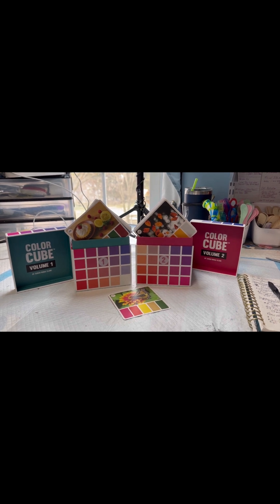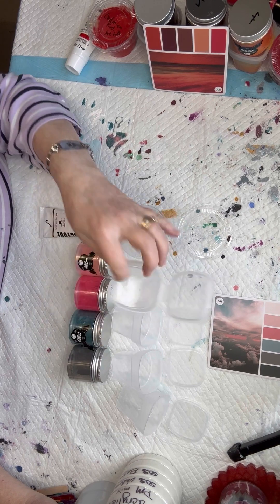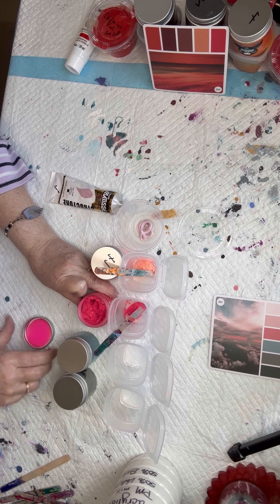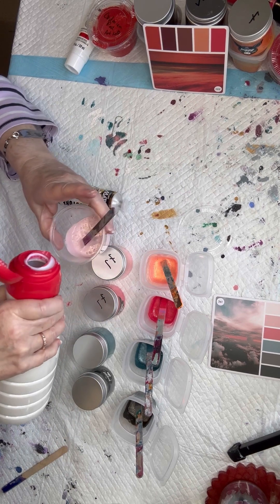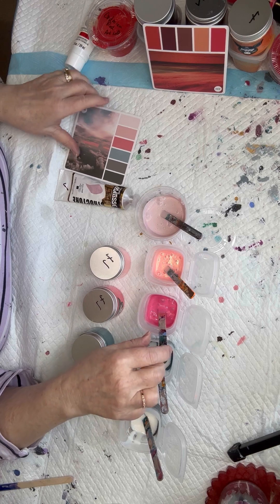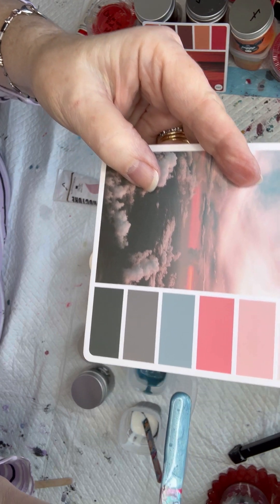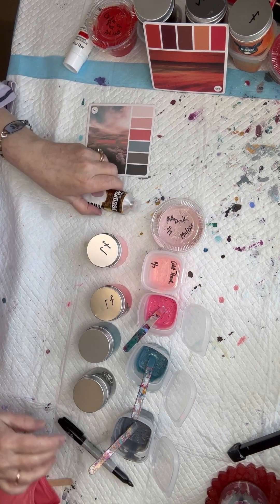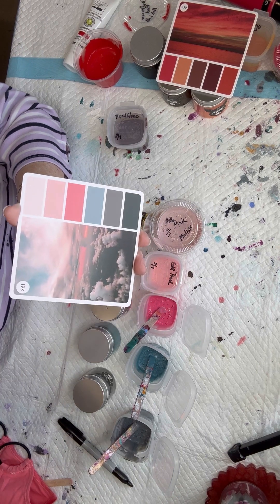# 013 Color cubes, mixing and matching paint part 2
Joyce Farkas Fluid Art
Welcome to my channel, Joyce Farkas Fluid Art, I don’t profess to be a teacher, but enjoy sharing my knowledge and my take on the growing and ever changing world of Fluid Art.

I am using Color Cubes by SarahRenaeClark.com, and you see me using one of the 500 inspiration cards to mix and match my paint.

I use KSRESIN  for finishing all my work with a coat of resin for brilliant shine and finish.
Use my discount for resin

Base Paints:
My favorite is Sherwin Williams Color to go
                     or
PPG Multi Pro Eggshell #47-3110 (Home Depot)

Pouring Medium:
Valspar Ultra High gloss Base C - 3 parts (Lowes)
Varathane Ultimate- 1 part (Home Depot)
                     or
Valspar Ultra High Gloss Base C - 1 Part/50%  (Lowes)
Behr 8300 Deep Base- 1 Part/50%  (Home Depot)

Cell Activator:
Australian Floetrol - 3 Parts
Paint- 1 part
Amsterdam , and Triart are my go to paints for cell activator, 5 second trace off the stick

To thicken paints/pigment -  I use 8300
To thin paints/pigments - I use Golden High Flow Medium or 50/50 mix of JoSonja gloss Varnish & water.
If you have to add alot of a thinning agent above... When in doubt throw it out! (a little refference to my Food Service days) because it WILL ruin your painting!

For Cloud Pours:
Artist Loft Soft Body Paint- 1 Part
Vallejo Pear Medium - 1 Part
US Floetrol - 2 Parts
-thin to Paint Consistancy with Water
                   or
US Floetrol - 1 part
Australian Floetrol - 1 part
Deco Art Satin Enamel - 1part

For mixing Tube Paint's for cloud pours: (also works for Straight, and Ring Pours)
3 parts US Floetrol to 1 part paint

For mixing Pigments for cloud pours: (also works for Straight, and Ring Pours)
-Disperse Pigment in Either JoSonja, or Liquitex High Gloss Varnish... mix well
-Add about 1 Teaspoon of Sax Gel Medium till kinda ploppy/should be kinda thick... mix well
-Then add 1-2 Tablespoons of US Floetrol... mix well

** Special Advice**- Use fresh paint, if it sits too long (like weeks/months) then it will become too thick, sometimes you can thin it back down, but that thinning will sometimes compromise the paint, and ruin your painting. So I dont recommend mixing a huge batch of paint. Plan your color pallets, mix what you need and if you have left over incorporate those left overs in the next piece.